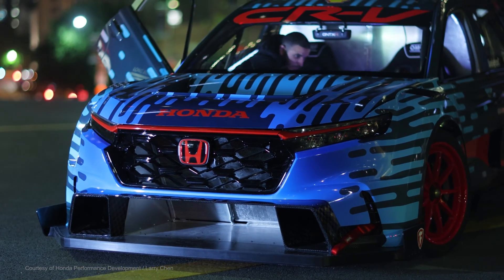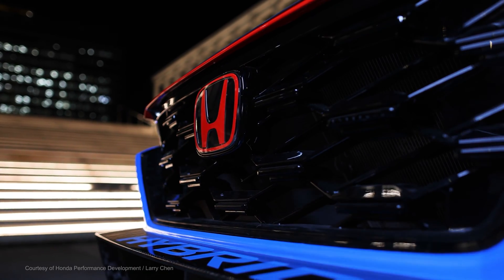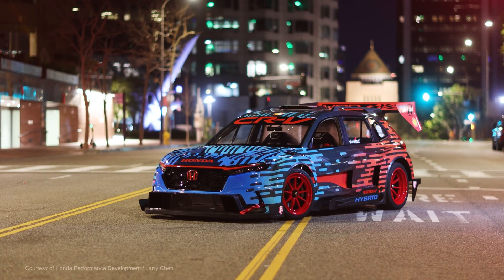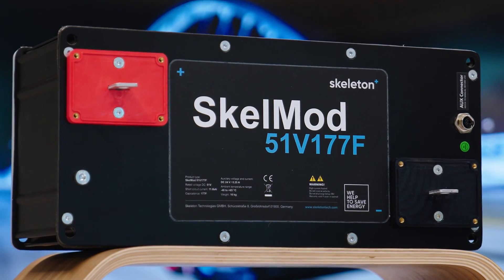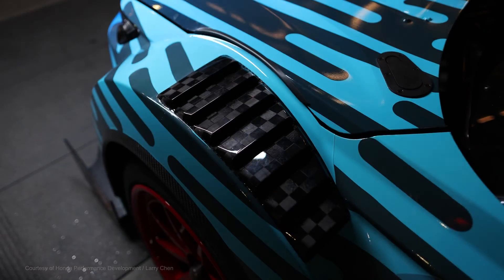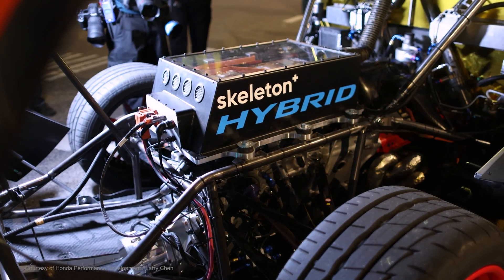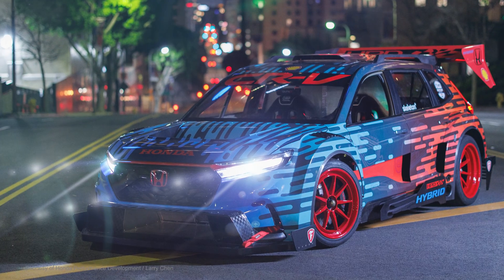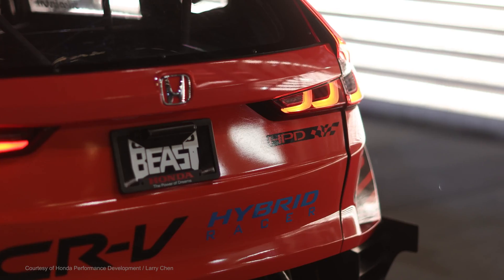Skeleton’s supercapacitors now power new Honda CR-V Hybrid Racer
Skeleton Technologies, a global technology leader in high power, fast charging energy storage for transportation, grid, automotive, and industrial applications, is equipping new Honda CR-V Hybrid Racer with its supercapacitors. This vehicle has debuted at the INDYCAR season-opening Firestone Grand Prix of St. Petersburg in March and will be on display at multiple INDYCAR events this year. It spotlights the innovation and capabilities of Honda Performance Development, and features 2024 Honda INDYCAR hybrid power unit technology.